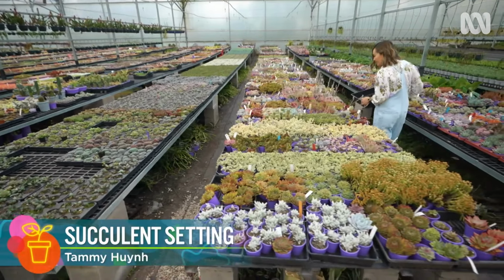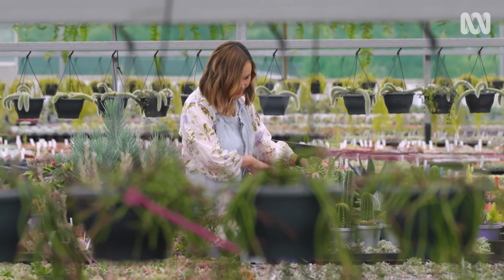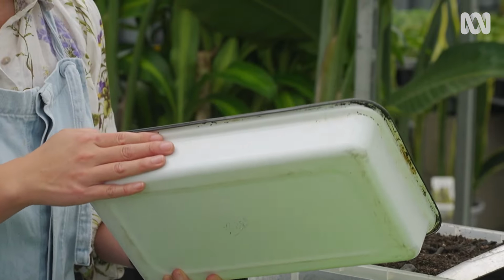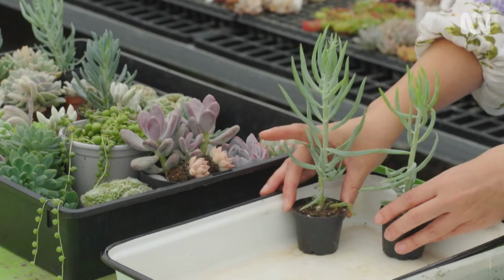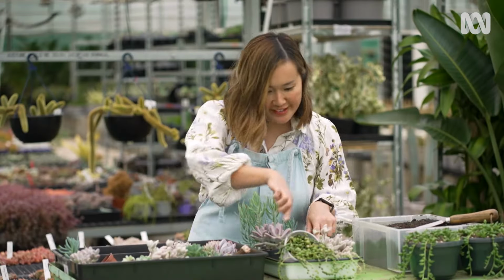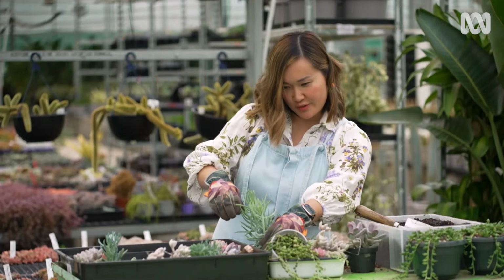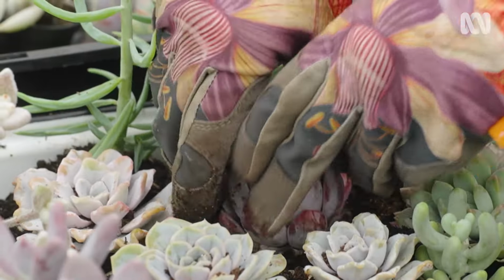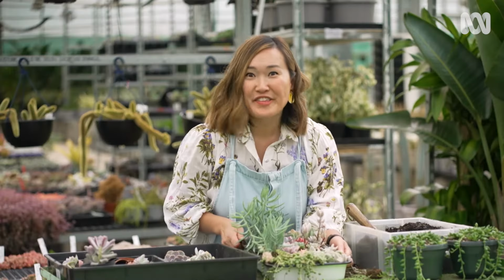Easy Succulent Home Decoration | Indoor Plants | Gardening Australia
Tammy demonstrates how to make a beautiful table arrangement with succulents.

Bring the outdoors in by creating a living table arrangement with easy-to-grow succulent plants. Forgo cut flowers for a living centrepiece made from real plants. These succulents will last for at least two months indoors and the elements can be repurposed outdoors once you're finished with them.

🍃Featured plants: 🌿
String of Pearls (Curio rowleyanus cv.)
Blue Chalksticks (Curio repens cv.)
Snow White Panda Plant (Kalanchoe eriophylla)
Cobweb Houseleek (Sempervivum arachnoideum)
Echeveria ‘Snow Angel’

This segment is from Gardening Australia Season 35, Episode 28 titled "Spring: Garden artistry & alpine rarities."